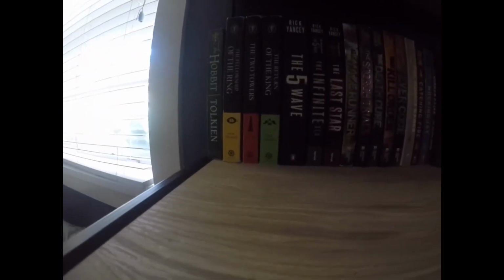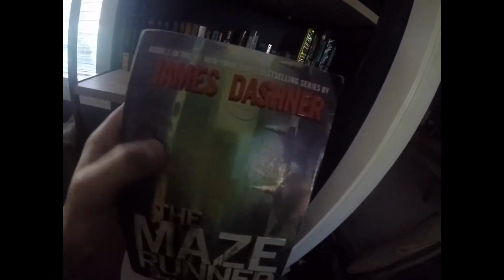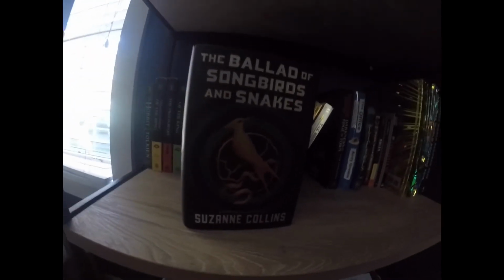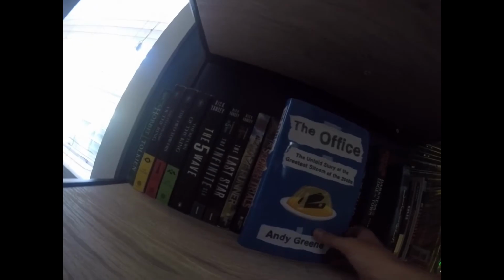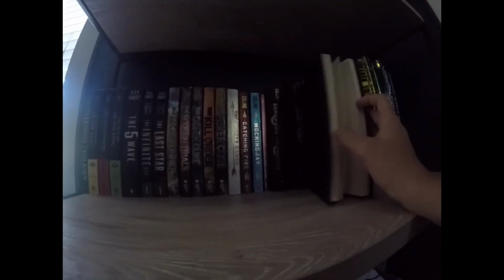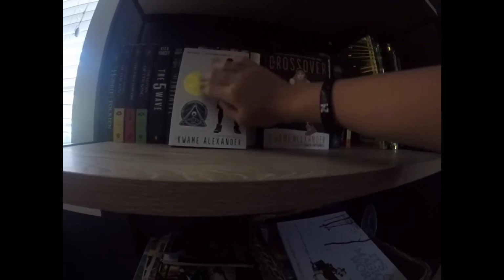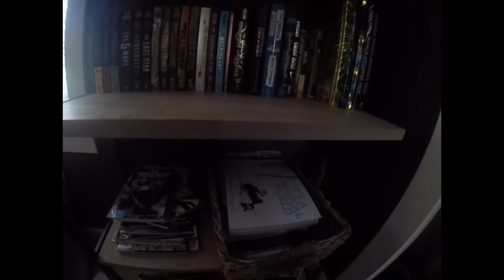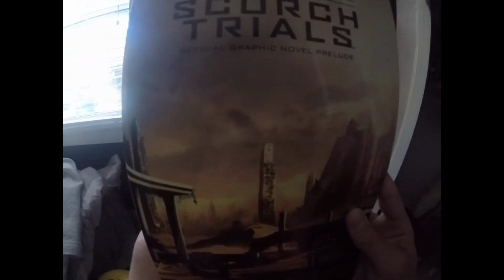My Bookshelf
This is my bookshelf